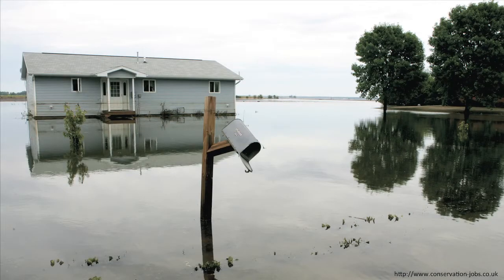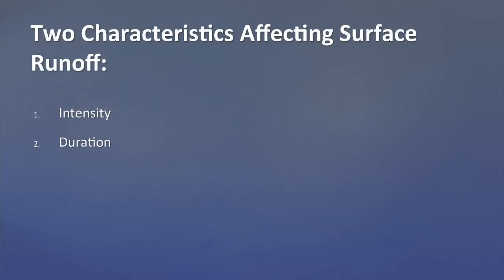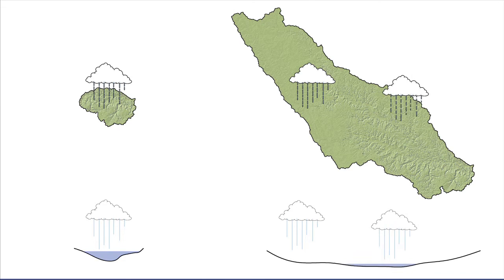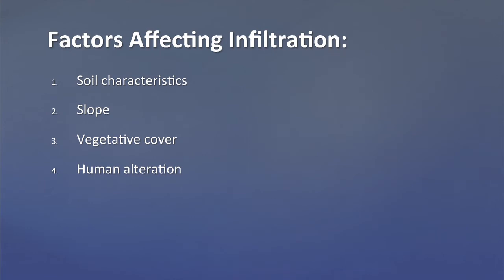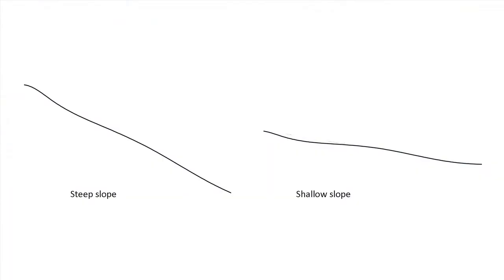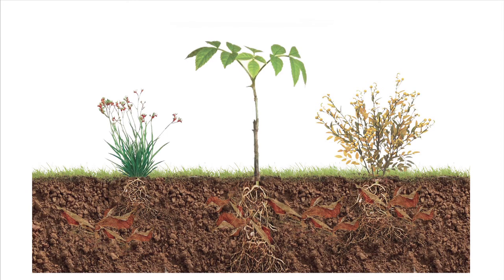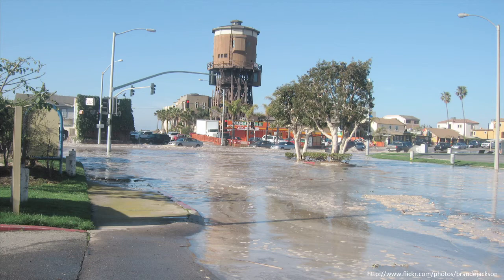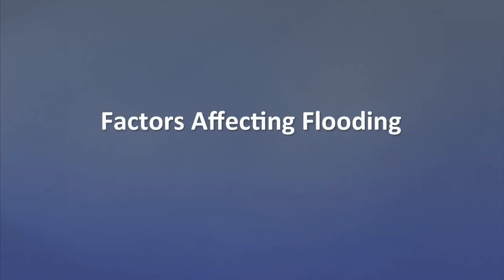Factors Affecting Flooding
This video addresses the primary factors that influence the timing, volume and duration of flood events.